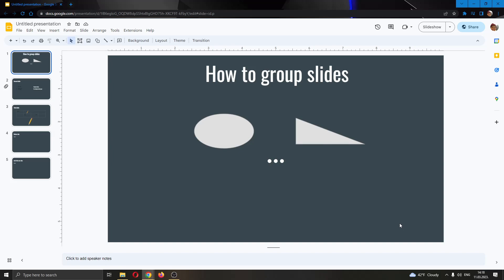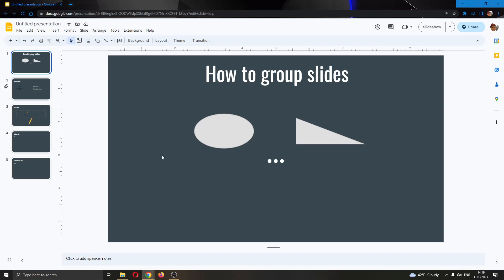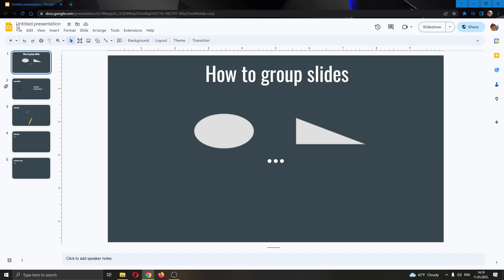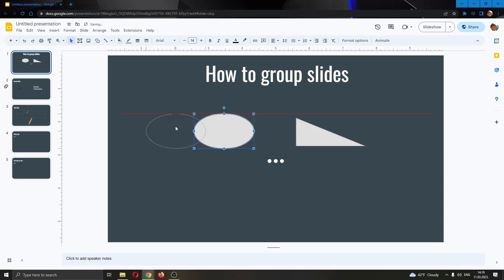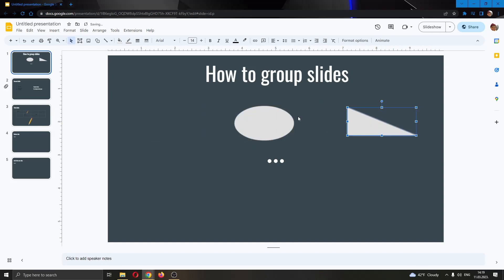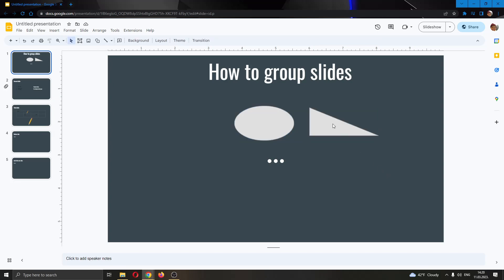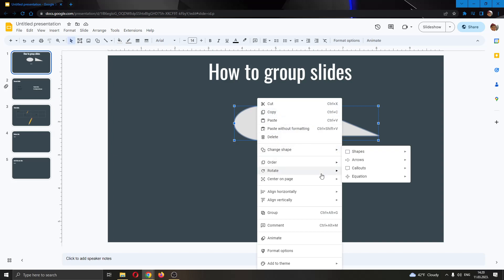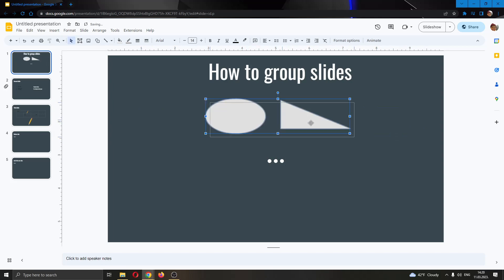How To Group Slides Google Slides Tutorial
Today we talk about group slides,google slides,google slides group slides,google slides tutorial,grouping objects in google slides